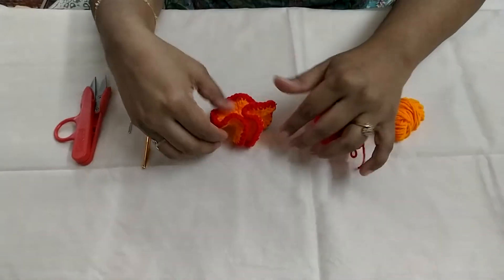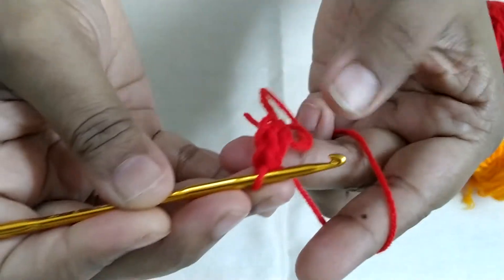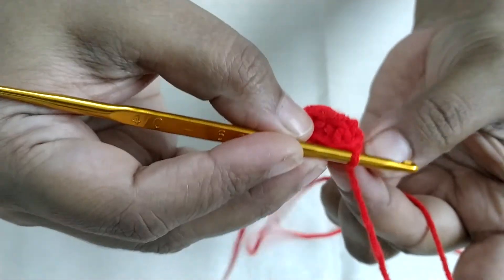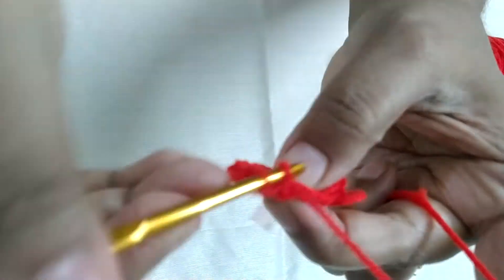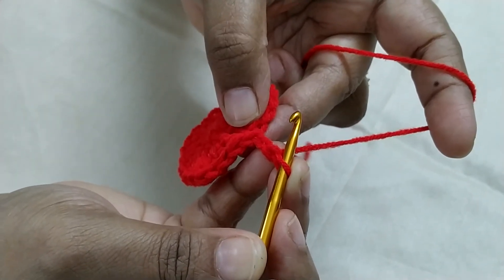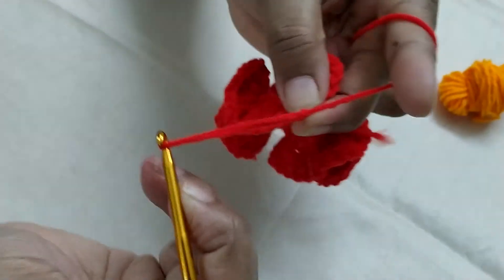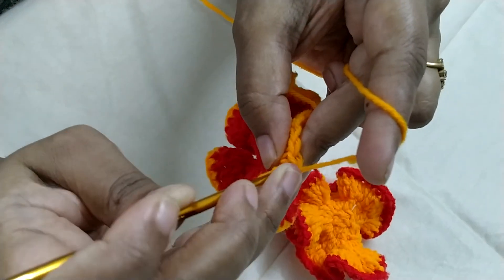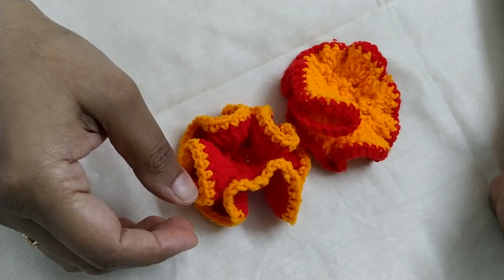Harekrishna || How to make simple crochet flower for making garland/mala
How to crochet simple yarn/wool  flower for making garland or mala.

Link to make pompom

Link to make garland / mala using wool/yarn